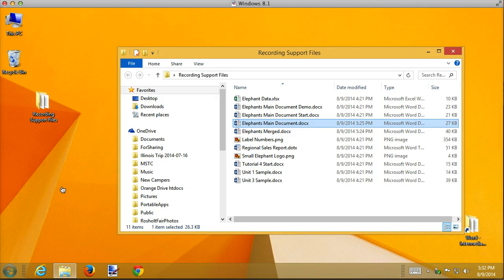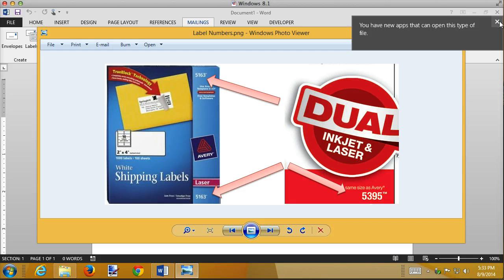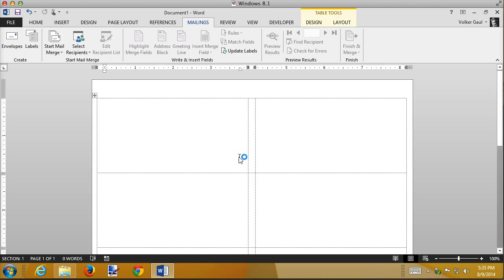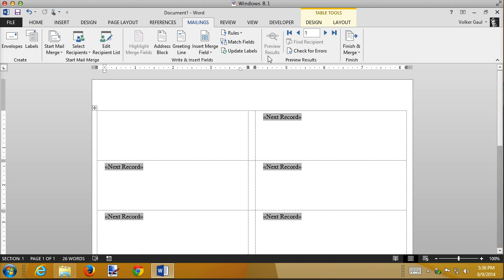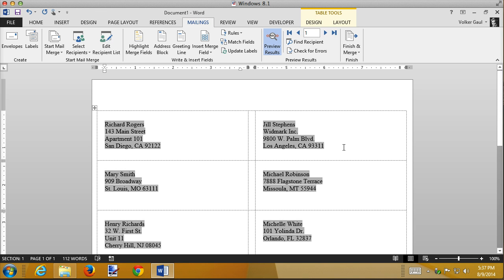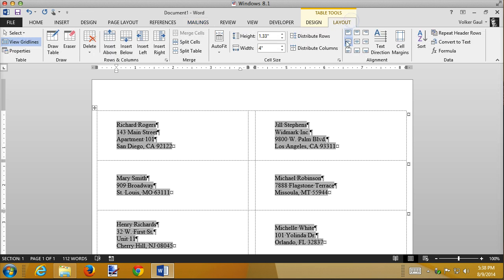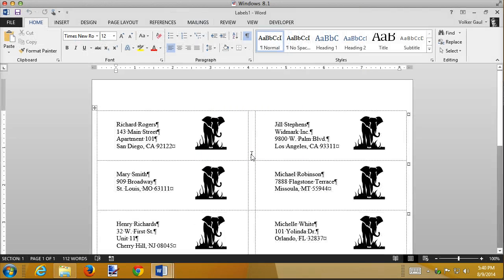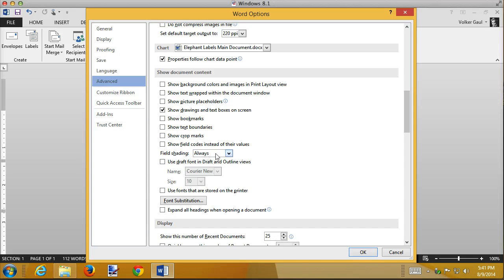Int Word 4.3 Creating Mailing Labels